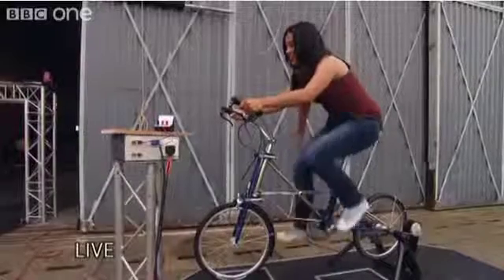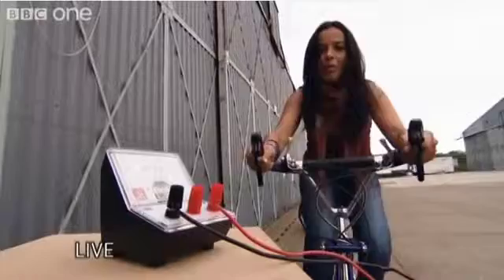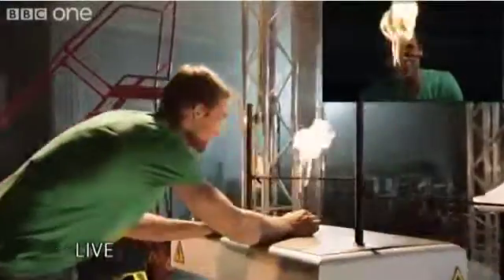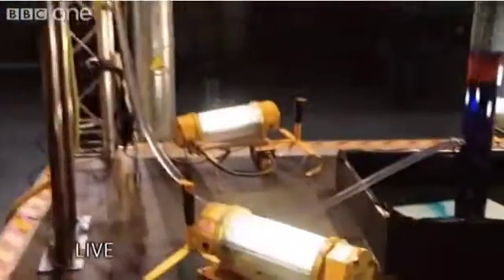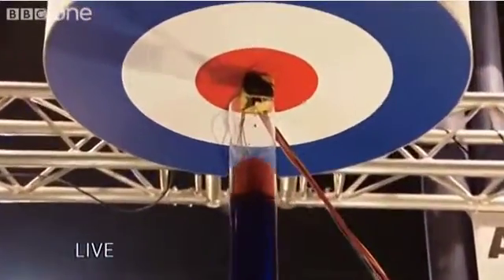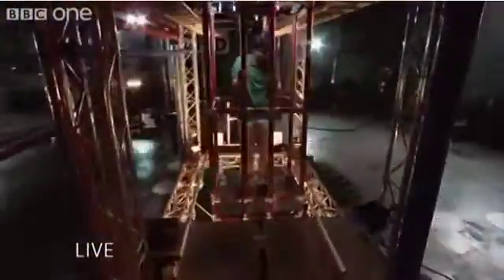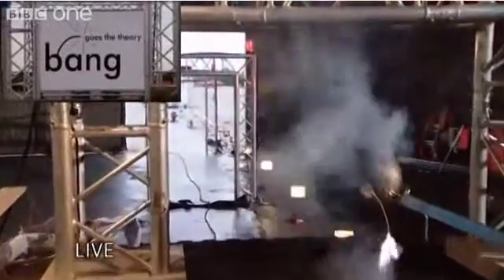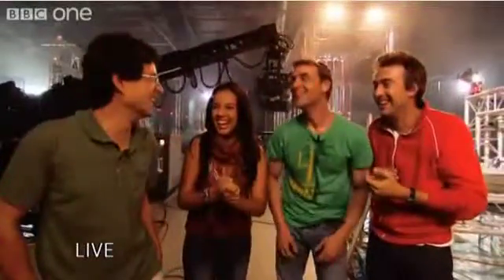Bang Goes The Theory - Live Trail (Red Bee 10th Birthday)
It's our 10th birthday here at Red Bee and to celebrate we are sharing our best work from over the years. Enjoy!